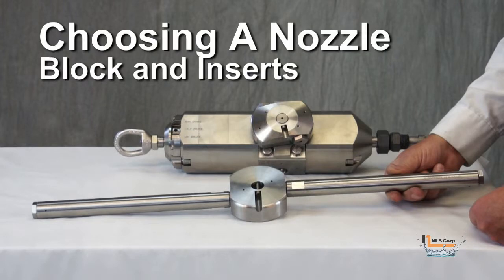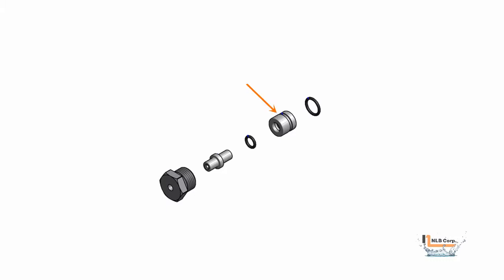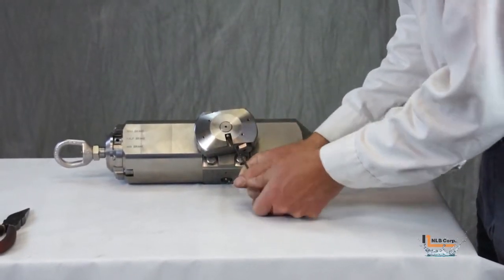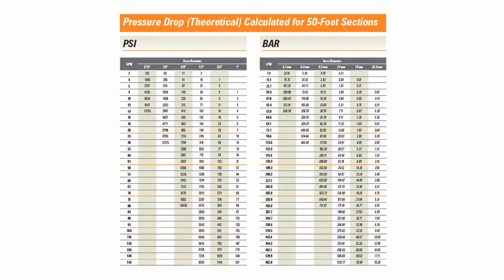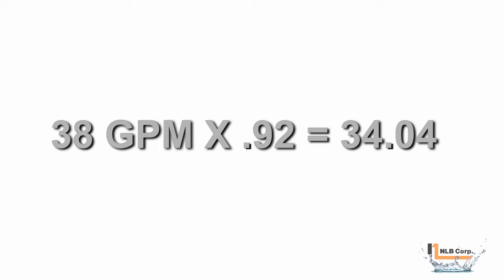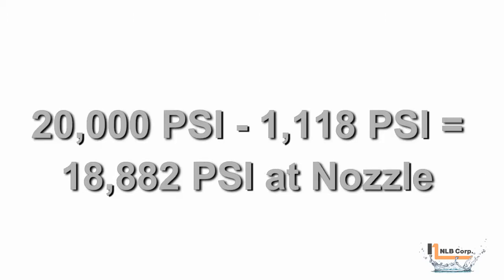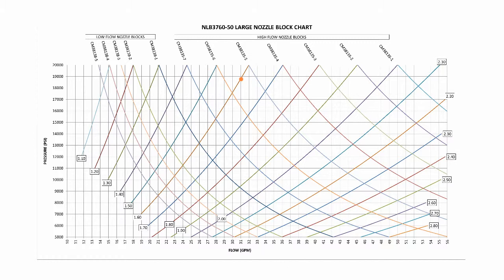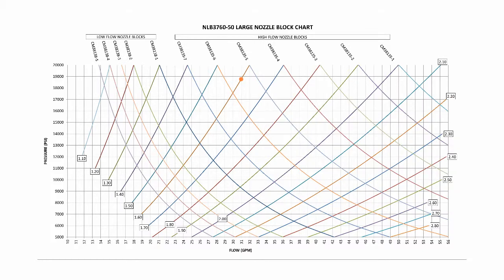Torrent 50 Nozzle Sizing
Video tutorial on the selection of nozzle blocks and nozzle inserts for the NLB Torrent 50.